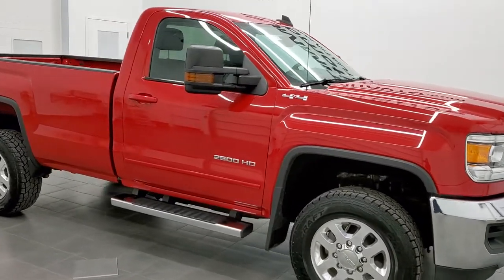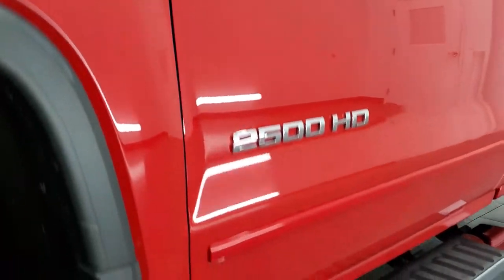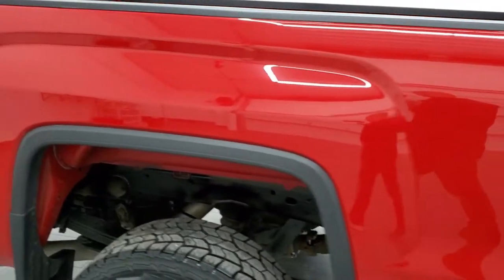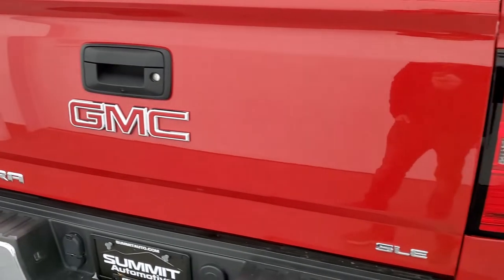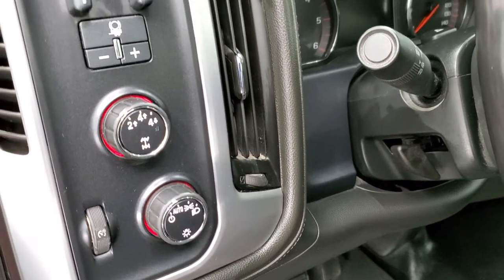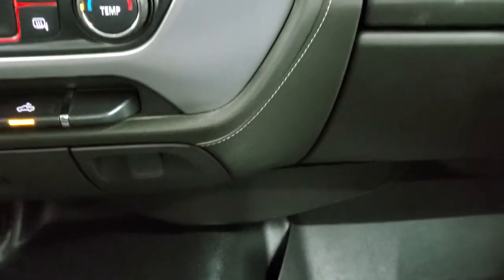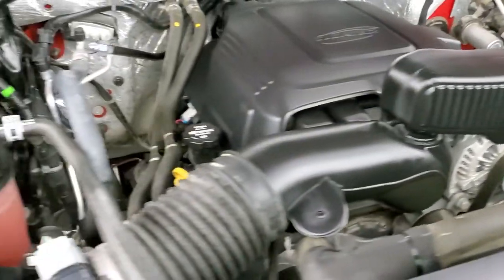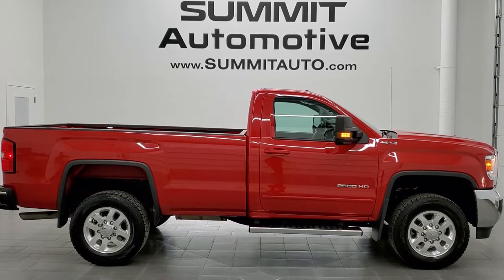2015 GMC SIERRA 2500 REGULAR CAB LONGBOX SLE GASSER IN FIRE RED WALKAROUND OVERVIEW 12530Z SOLD!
This 2015 GMC SIERRA 2500 REGULAR CAB LONGBOX SLE WITH SNOW PLOW IN FIRE RED FOR SALE IN FOND DU LAC OSHKOSH WISCONSIN 54935 is the vehicle we did walk around review of today.

Thank you for checking out this video of this 2015 GMC SIERRA 2500 REGULAR CAB LONGBOX SLE WITH SNOW PLOW IN FIRE RED FOR SALE IN FOND DU LAC OSHKOSH WISCONSIN 54935

STOCK: 12530Z
PRICE: $19,866
MILES: 19,866
MAKE: GMC
MODEL: SIERRA 2500
VIN: 1GT02YEG4FZ535769
LOCATION: FOND DU LAC OSHKOSH WISCONSIN, 54937 TRUCKS ON 41

1 OWNER! CLEAN TITLE HISTORY! 6.0 Liter V8 Engine FFV E85 Capabilities, 360 Horsepower, Two Door Regular Cab, Long Box 8 Foot Longbox, Long Box 8 Foot Longbox, SLE1 Package 3SA SLE, 6 Speed Automatic Transmission with Optional Manual Tap Shift, Turn Dial 4x4 Four Wheel Drive 4WD, Non Smoker, Black Ebony Cloth Seats, 40/20/40 Split Front Bench Seating with Center Seat Hidden Storage Compartment, Full Towing Package with Receiver Trailer Hitch, Wiring and Transmission Cooler Tow Package, Factory Brake Controller, Snow Plow Prep Package (VYU), LED Side Lights, Heated Telescopic Tow Power Mirrors with Built-in Directional Signals, Stabilitrak Traction Control, 4.10 Gears with Automatic Locking Differential Limited Slip Differential, Mastercraft Courser AXT LT275/65 R18 Tires, Polished Aluminum Rims Premium Wheels, Four Wheel Disc Brakes, Factory Chromed Stepbars, Bedmat, Bedrail Covers, Projector Lamp Headlights, EZ Raise Assist Tailgate, Locking Tailgate, Rear Bumper Steps, Chrome Trimmed Grill, GMC IntelliLink Touchscreen Radio, AM / FM Radio Tuner, Sirius/XM Satellite Radio Capabilities Sirius / XM, CD Player, Bluetooth, Hands-Free Phone Controls Blue Tooth, Auxiliary MP3 Jack Portable Audio Connection, SD Card Slot, USB Jack Portable Audio Connection, Keyless Entry System, Adjustable Height Seatbelts, Driver and Passenger Front Air Bags, Side Curtain Air Bags SRS Safety Restraint System, Multi-Function Steering Wheel Controls, Compass, Outside Temperature Display and Mileage Display, Weathertech Floormats, Air Conditioning AC, Cruise Control, Power Locks, Power Windows, Tilt Steering Wheel, Automatic Headlights Autolamp, Fire Red, ONE OWNER! CLEAN AUTOCHECK! Very very clean inside and out! This is one of the sharpest 2015 GMC Sierra 2500 Regularcab longbox 3/4 ton gas trucks on our lot! Make your move before this super clean 4wd is gone!

STOCK: 12530Z
PRICE: $19,866
MILES: 19,866
MAKE: GMC
MODEL: SIERRA 2500
VIN: 1GT02YEG4FZ535769